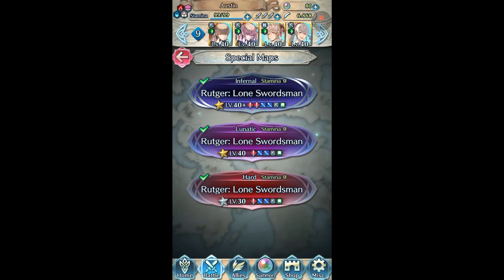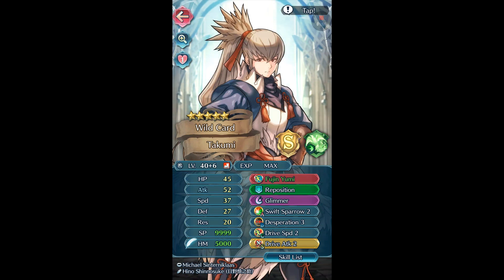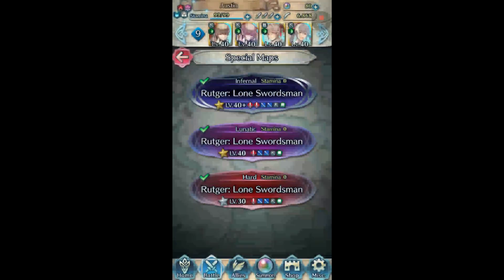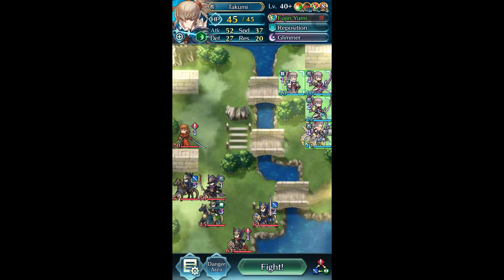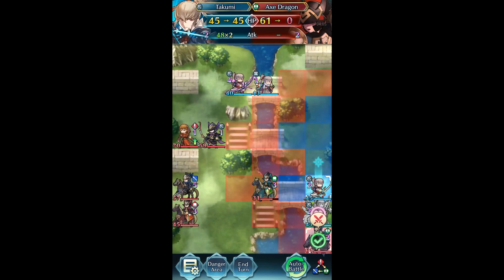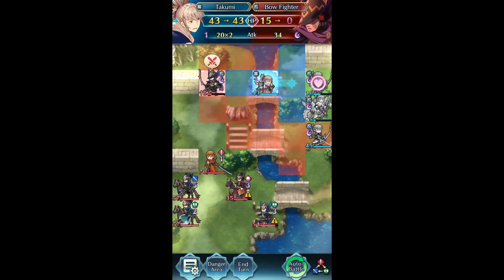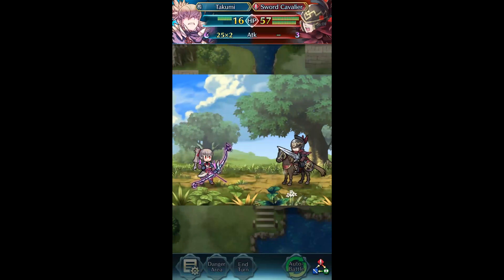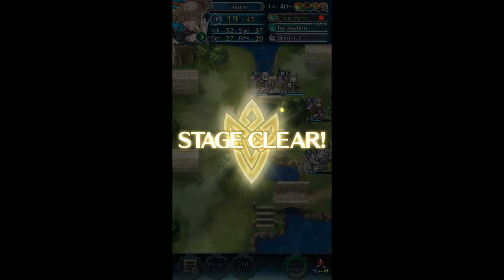Fire Emblem Heroes Takumi Emblem vs. Rutger (Infernal)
Skip to 3:10 for the beginning of the battle.
Welcome back to Fire Emblem Heroes for another Takumi Emblem clear. This time we will be going up against Rutger. Disregard the part about the layout I figured it out and it will be returning next time. If you like this let me know.

Tracks Used
Those Who Visit-Fire Emblem Fates
Within the Magnificant Nature-Fire Emblem Binding Blade